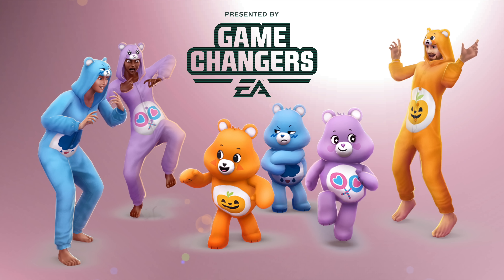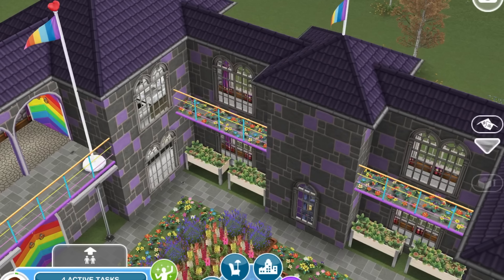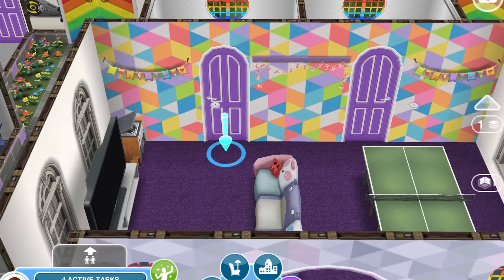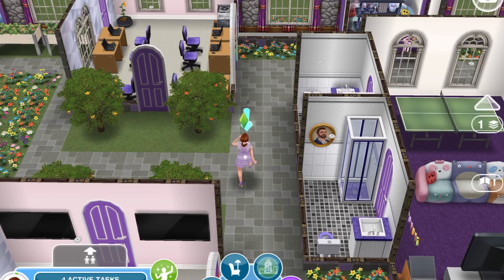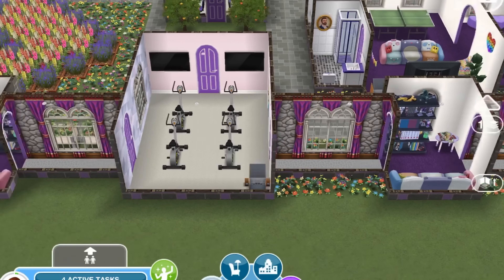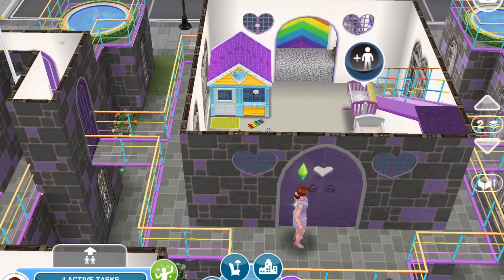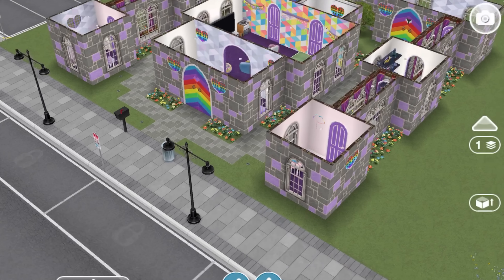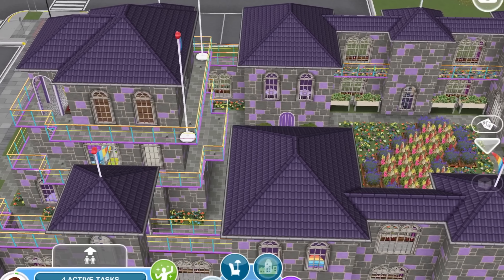Sims FreePlay 🏫| CARE-A-LOT COMMUNITY CENTRE TOUR | (Early Access) 🔑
Join our FB GROUP now!

Re Runs

● Player Favorite - GHOST FLUSTERED 👻🎃 Re-Run. 9 days 12th - 23rd OCT
● Daring Do’s Fashion Hobby Event Re-Run  💇🏼‍♀️ 7 DAYS 29th OCT - 7th NOV